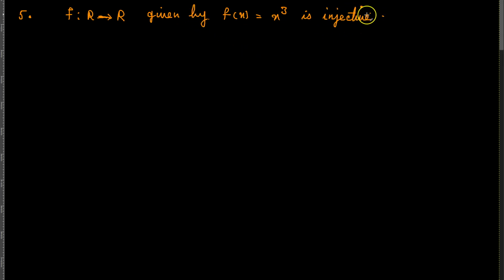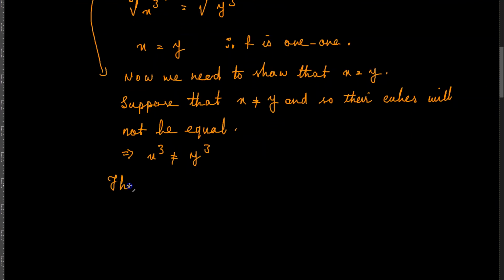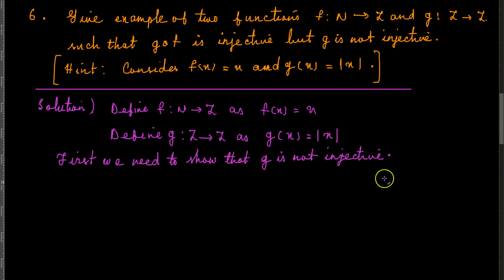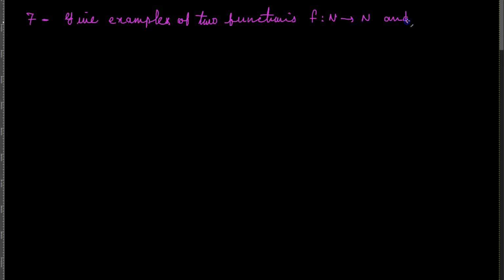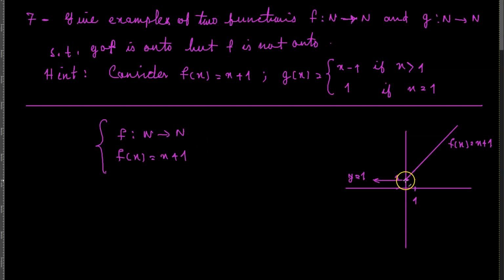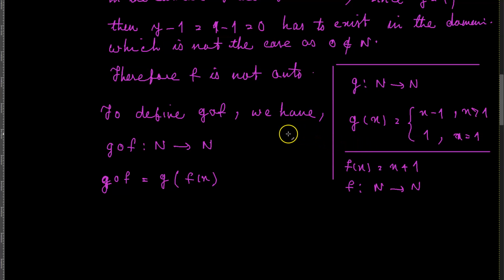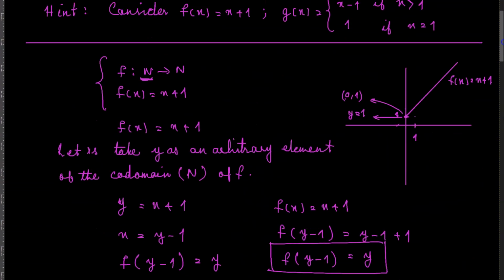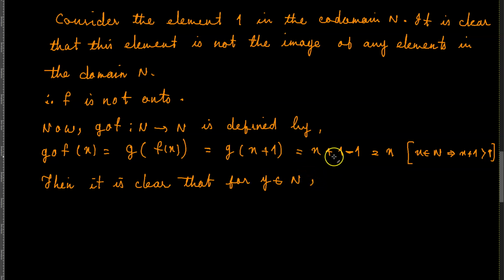NCERT Math Class 12 Chapter 1 Miscellaneous Exercises #4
Exercises 5, 6, 7